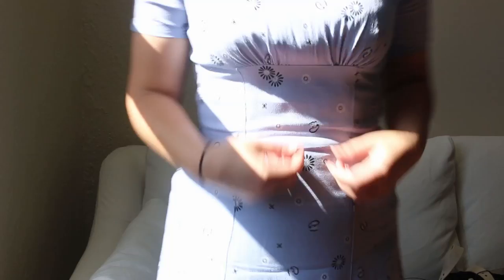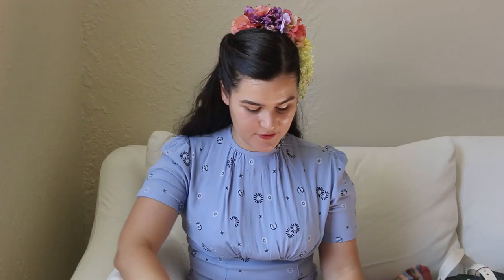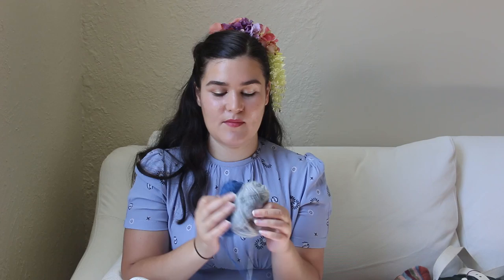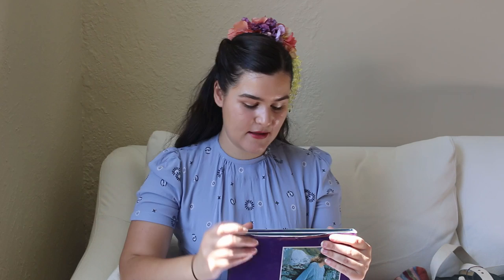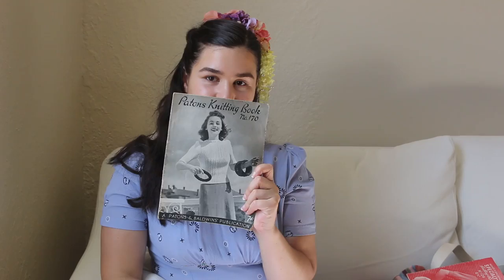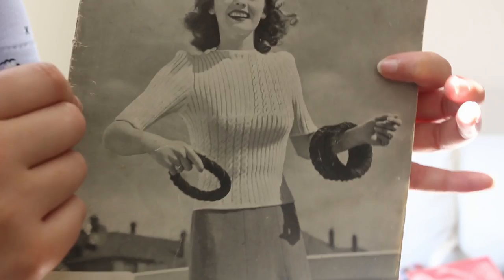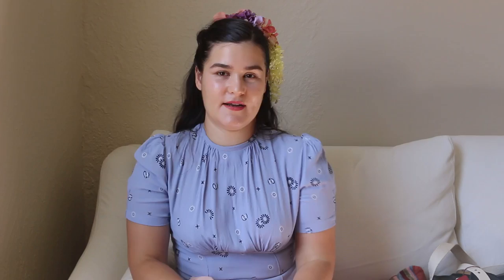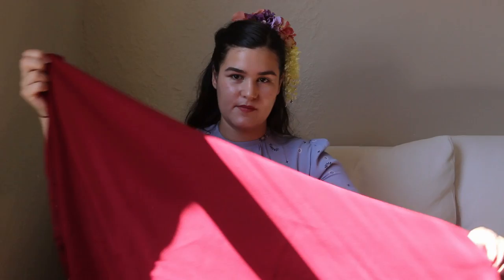Knitting Podcast - Threads of Time Ep2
Hello open me for links and details

1930s knit dress

Fashion inspo instagramers